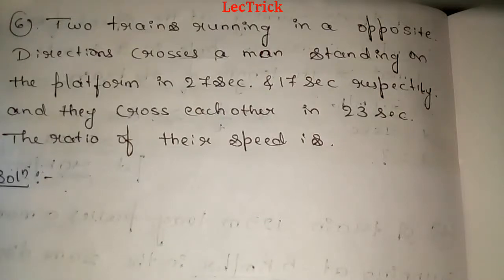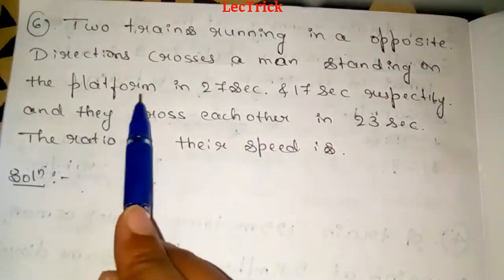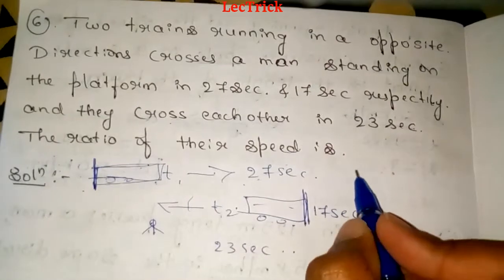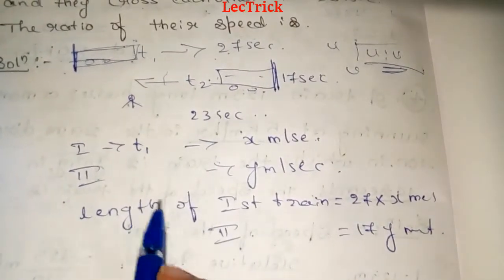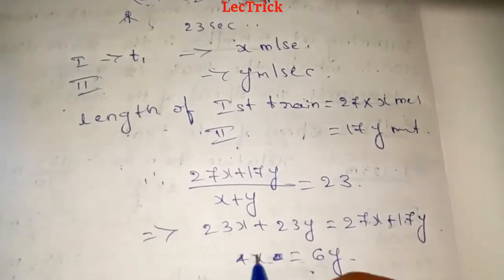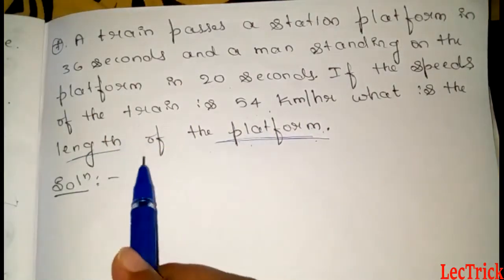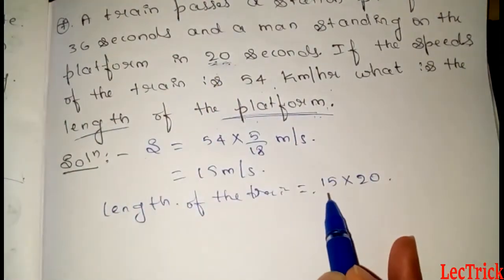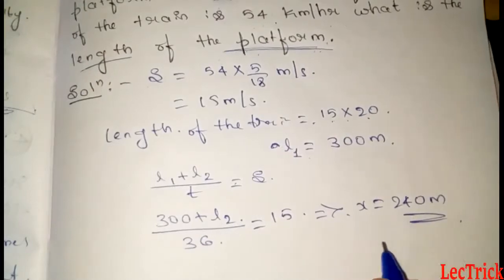APTITUDE TRAIN PROBLEMS PART 6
explained in kannada